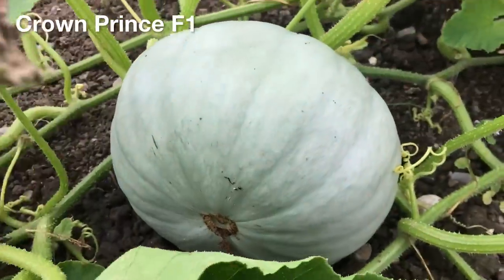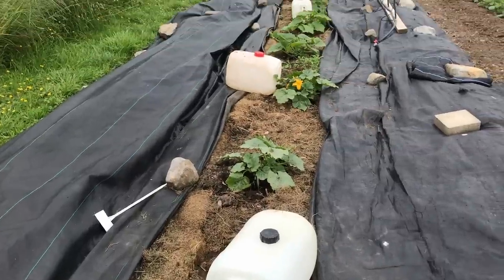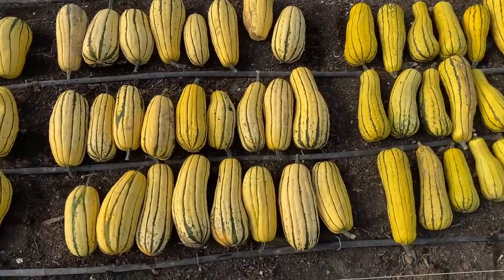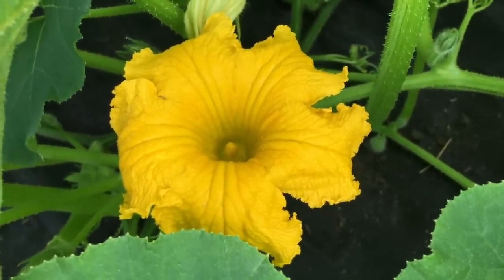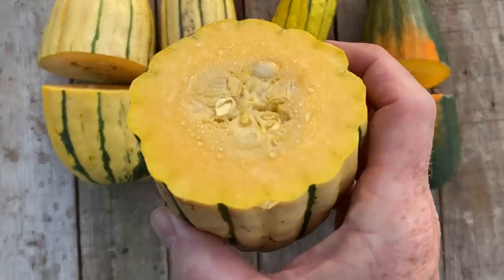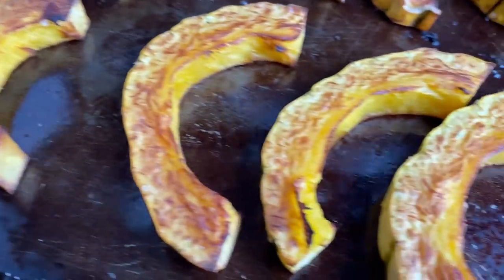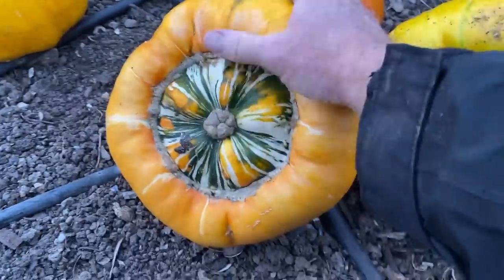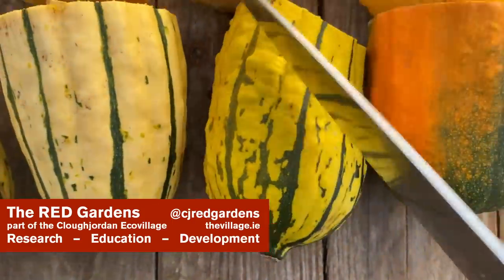Accidental Cross Pollination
I grew four plants of a highly recommended squash variety this year, and ended up with 4 very different looking types of squash from the same seed packet. It seems this was the result of an accidental cross pollination, with quite interesting results that provided a useful learning opportunity.